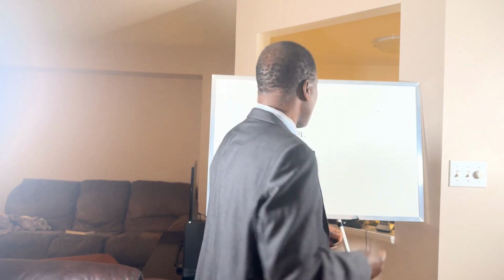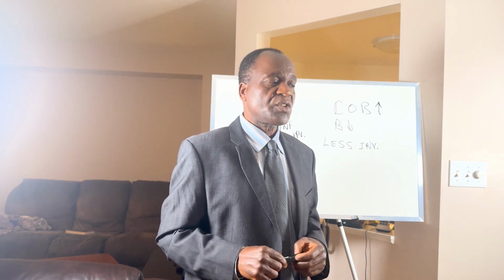Do you know how to use economic indicators for investments?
This video is about how to use factors, interest, inflation unemployment and currency to make investment decisions